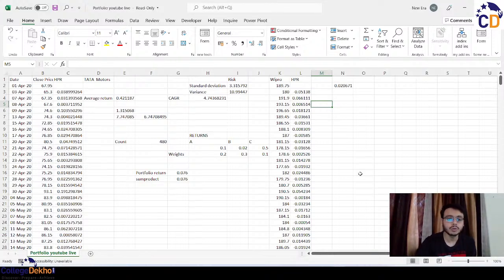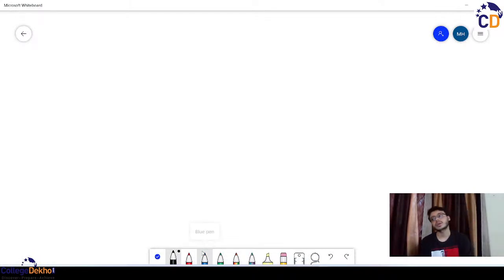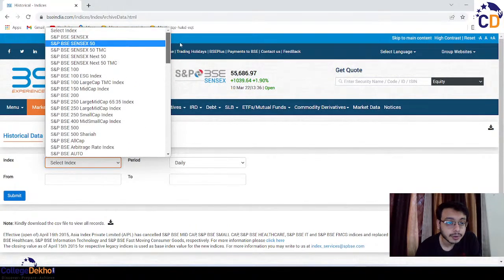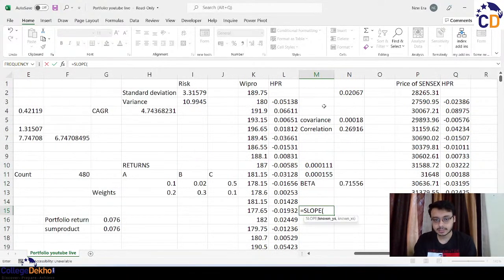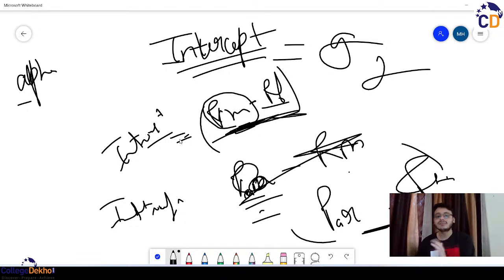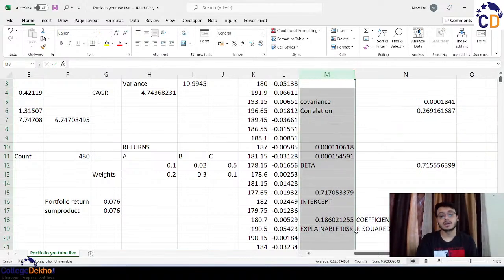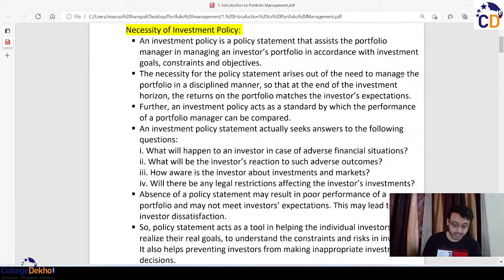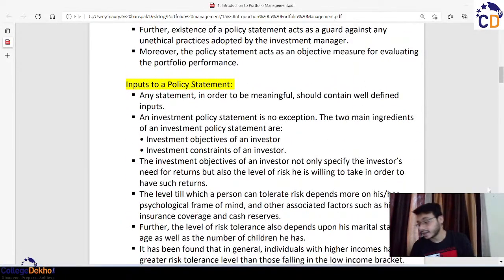Portfolio management 9 | Maurya Hanspal | College Dekho Learn